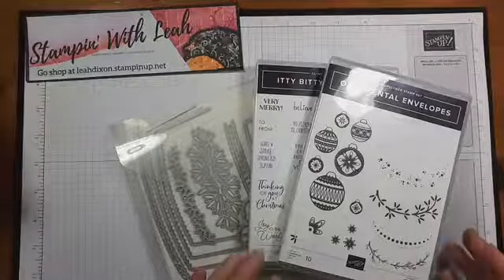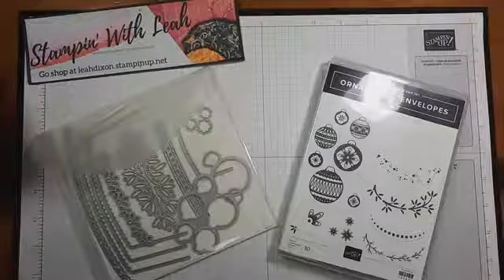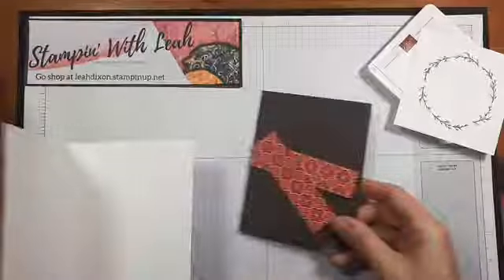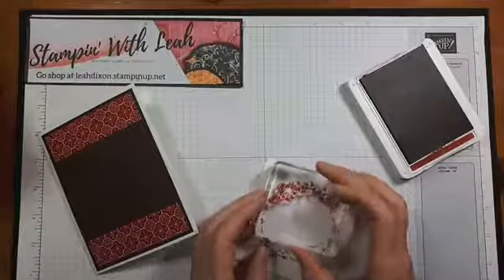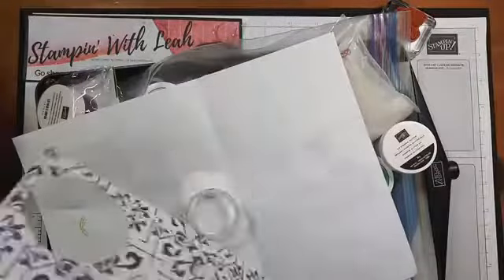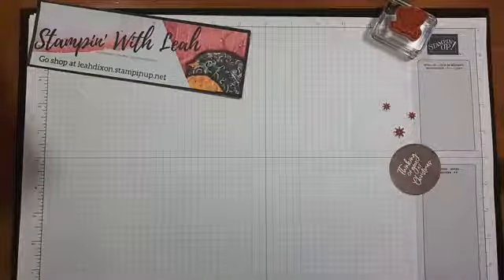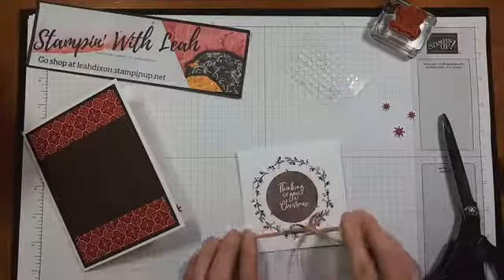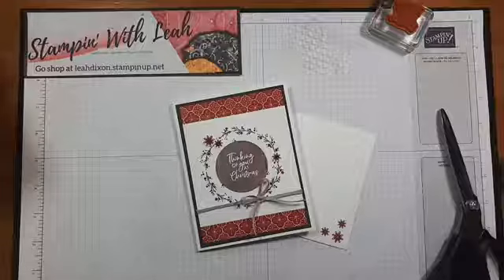Ornamental Envelopes Wreath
Good morning!
**Please bear with me through the first 3 minutes as I trouble shoot tech issues! Or just skip ahead to 3:37**
I am creating today with the Ornamental Envelopes bundle.
(See below for purchasing info)
Watch my FB page this week for lots more ideas on how to use this gorgeous stamp set.

You can also sign up for my Ornamental Envelopes card class on Nov 8th. The deadline to RSVP is October 27th.

Happy Stampin! from Canada
Leah Dixon